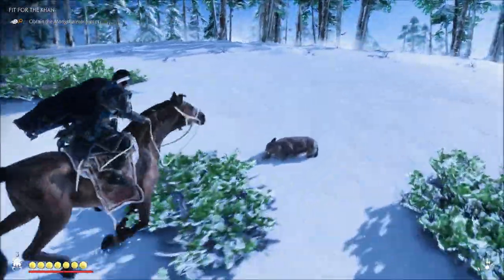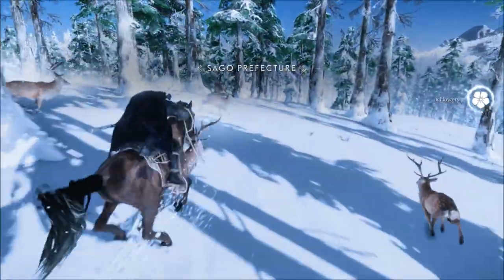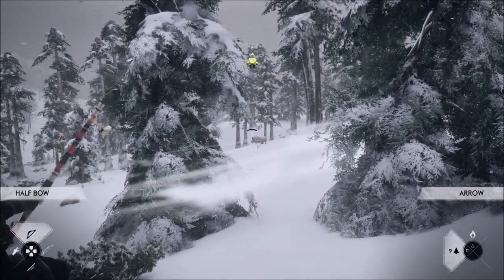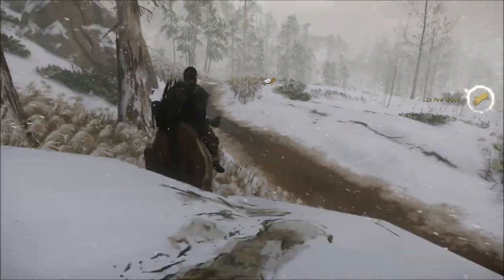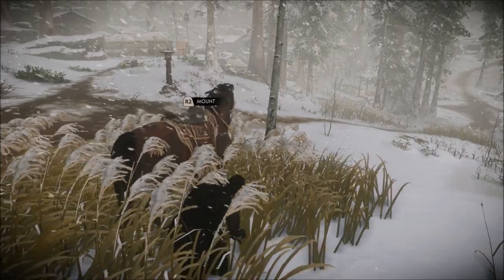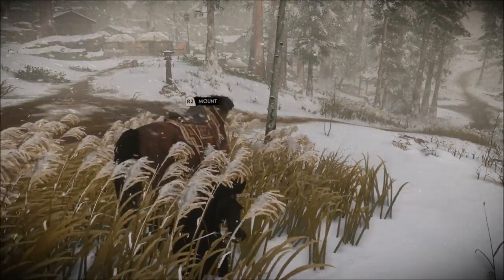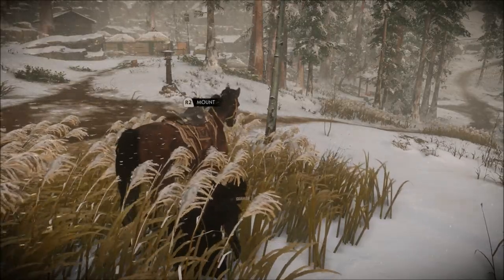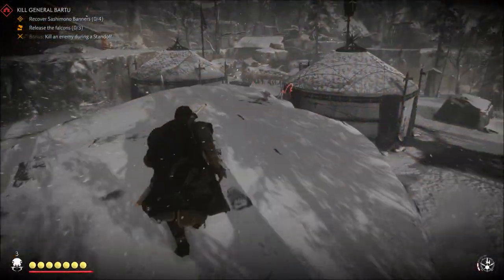🐱‍👤Ghost of Tsushima Legends Coming Out Oct.16th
New content for ghost of tsushima coming October 16th. Are you ready for tons of new free content?